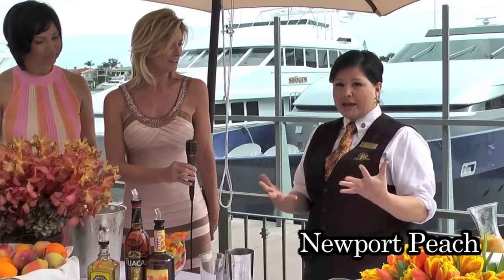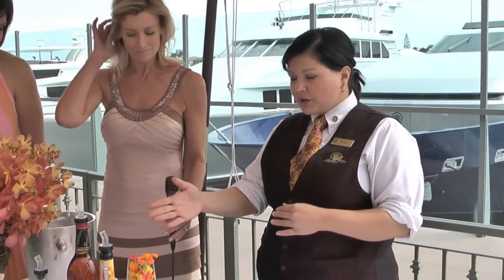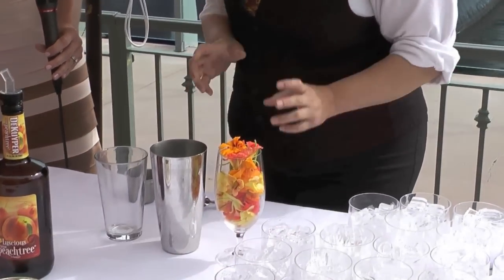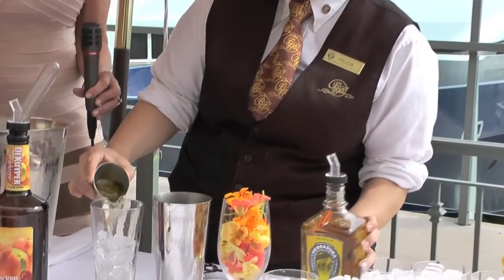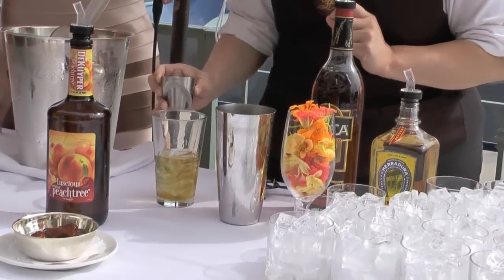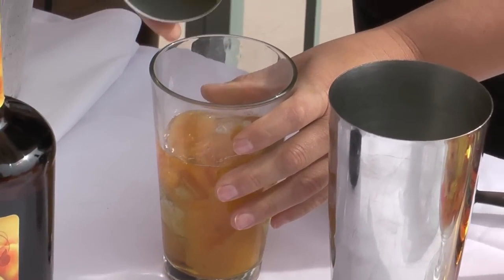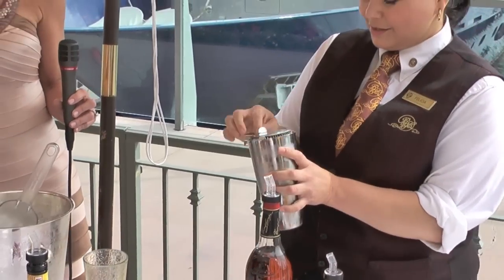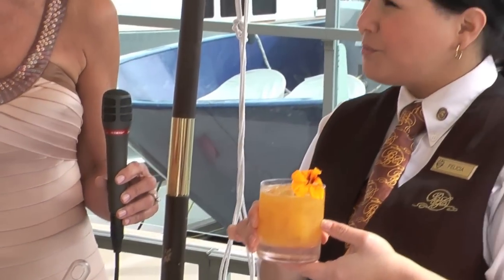Newport Peach tequila cocktail - Winner of The OCeanfront Shake Off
Tequila cocktails are made for the beach! This award-winning cocktail is called The Newport Peach and combine fresh peaches, tequila and a little spice to make the perfect summer cocktail.